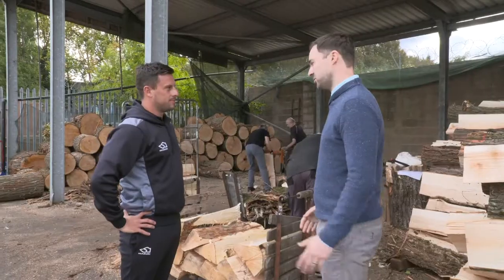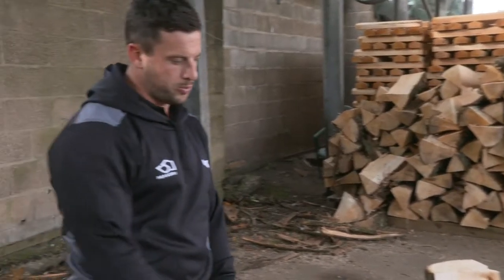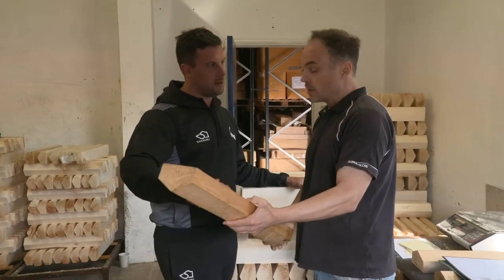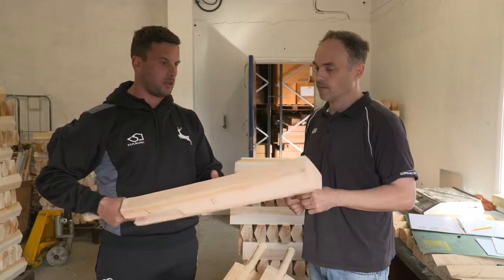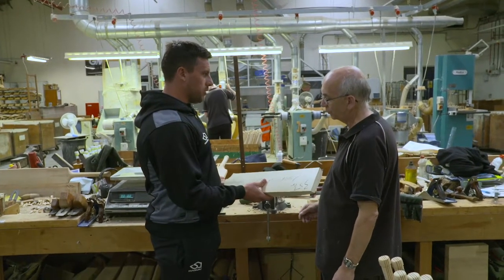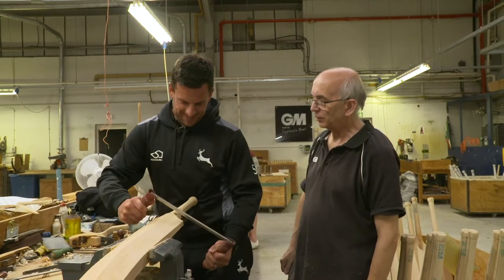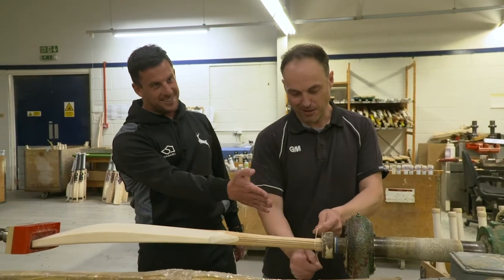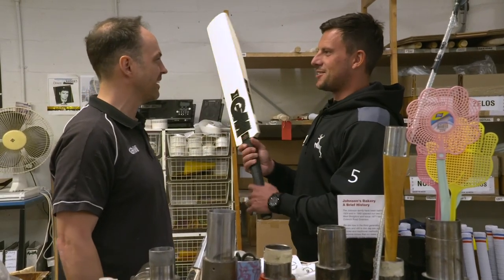Cricket Bats: How are they made?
Steve Mullaney, the Nottinghamshire cricket Captain, took a visit to the Gunn and Moore Factory based in Nottingham. Mullaney walked around the factory and followed his bat as It was being made. The video showcases the amazing craftmanship and hard work that goes into the process of making a cricket bat, turning a blank piece of wood into a match ready Cricket bat.

Whilst in the factory, the wood goes through many different processes including; drying, grading, shaping, binding and labelling. And every bat that passes through the factory follows the exact same process.

Gunn and Moore supply to some of the top sportsmen and women around the world, they are leading manufacturers for premium sports equipment, and have been for over 130 years! The brands mission is to take amateurs and top professional players on a journey to achieve their most potential.